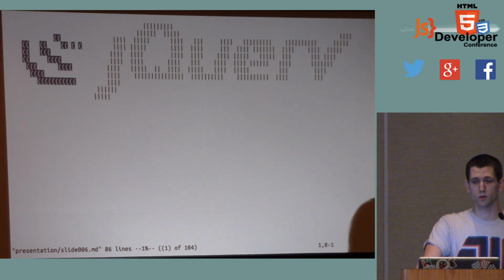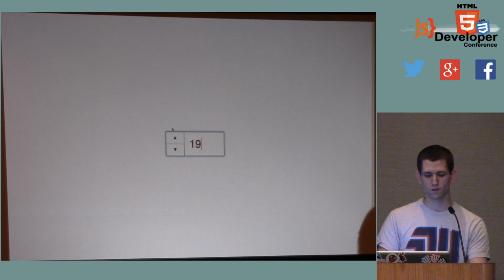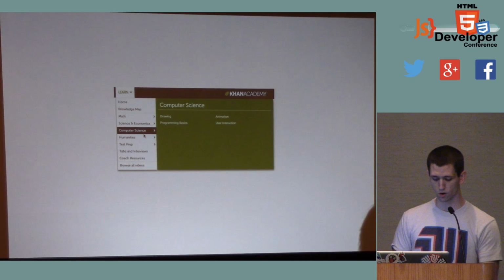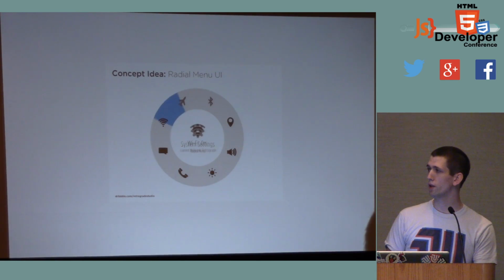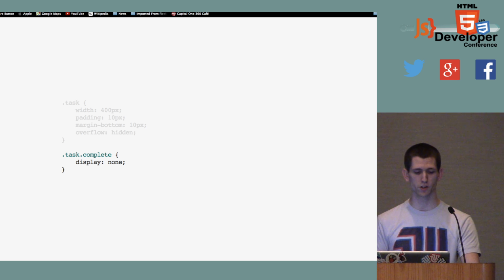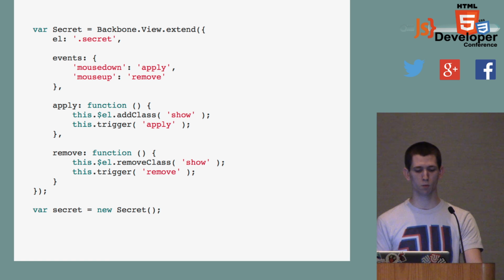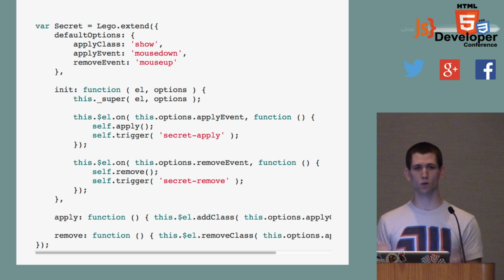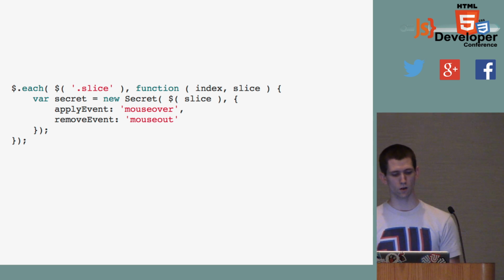HTML5DevConf May 2014: Tyler Benziger, Adobe: JS Legos: Reusable UI Patterns in JavaScript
This talk will cover how to effectively organize and compose UI components in JavaScript, HTML, and CSS, as well as give an overview of identifying UI patterns. We'll cover some common UI components and identify similarities between them. This sheds light on the construction of these components and how to effectively decouple code so that it can be reused effectively across projects.

With a solid understanding of UI patterns, and best-practices for reusable code, rolling your own UI components is awesome and enjoyable. And for those who don't have to time to write a widget framework from the ground-up this talk will give an excellent outline of what to look for in 3rd party components.

This talk is based on a blog post that can be found